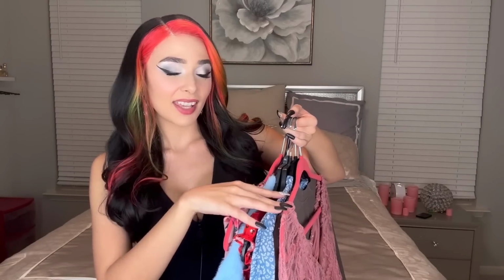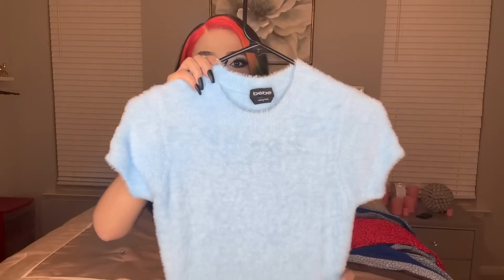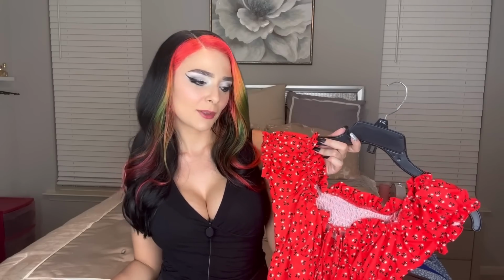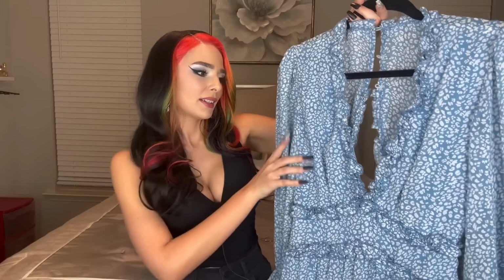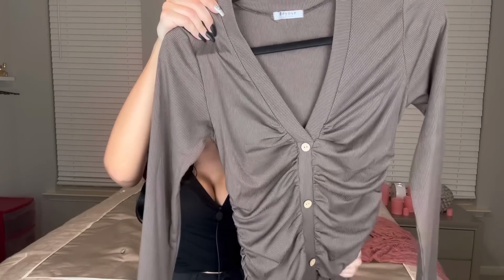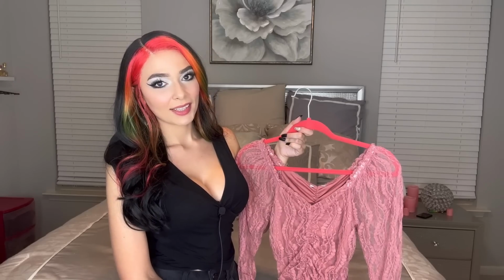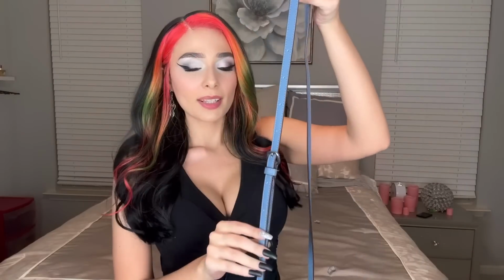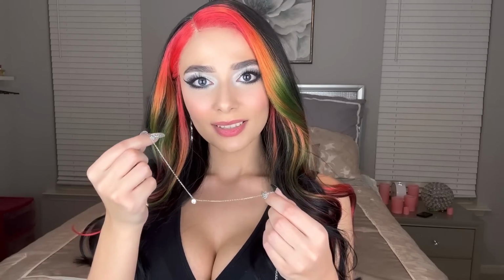ASMR Friend Helps You Pick Date Outfit RP (Soft Spoken + Fabric Sounds)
❤ Amazon Wishlist

The last time I was feeling sad, my friend told me, " It could be worse. At least you're not stuck in a hole in the ground filled with water." I think he meant well.